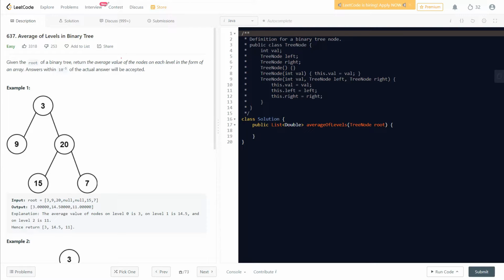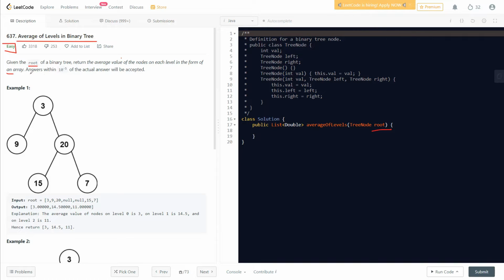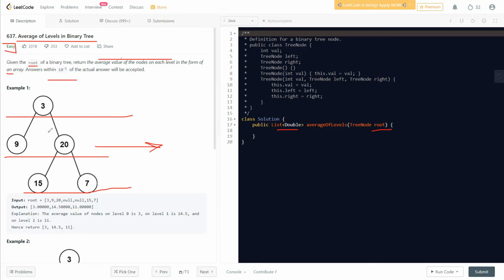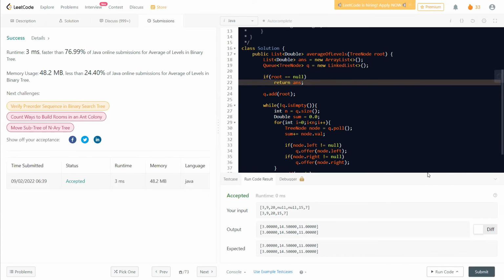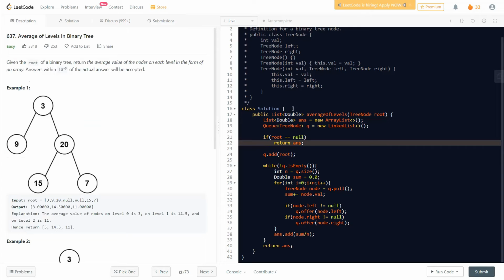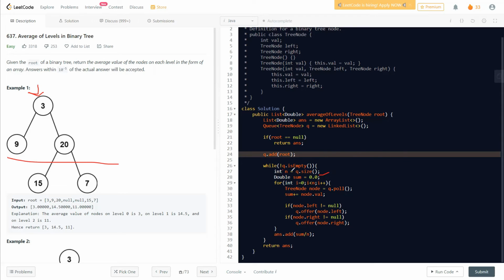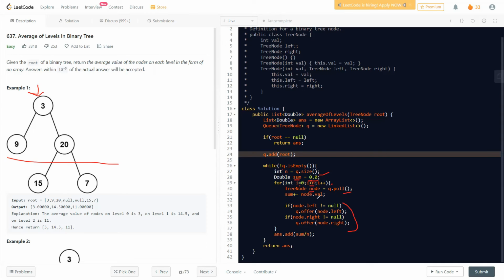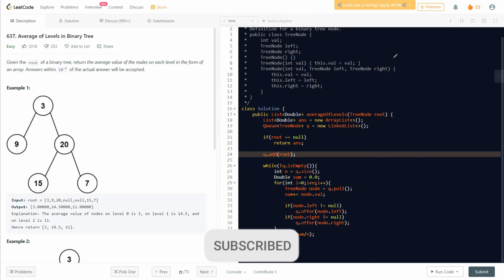LeetCode 637. Average of Levels in Binary Tree (Algorithm Explained w/ Code)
Discussed LeetCode Question Average of Levels in Binary Tree

✨ Hashtags ✨